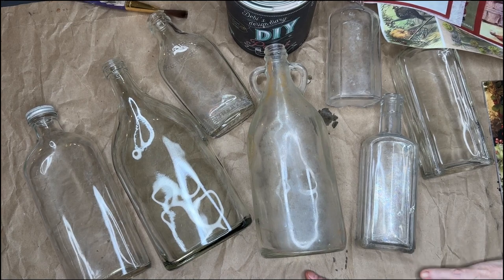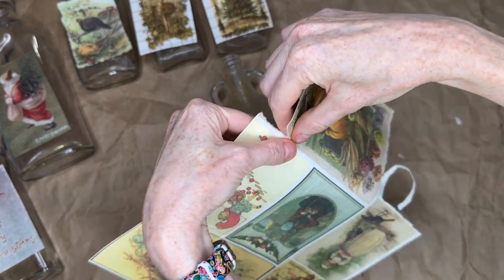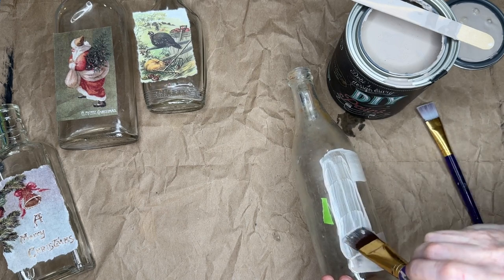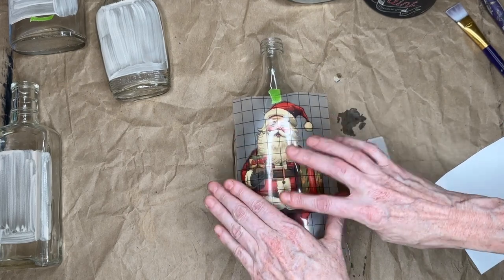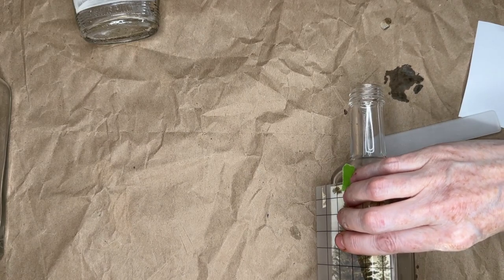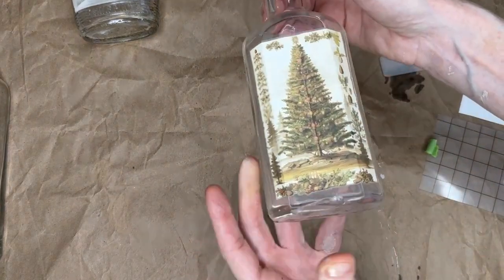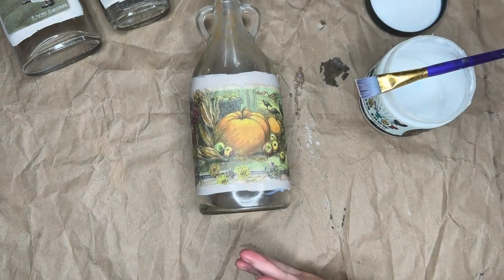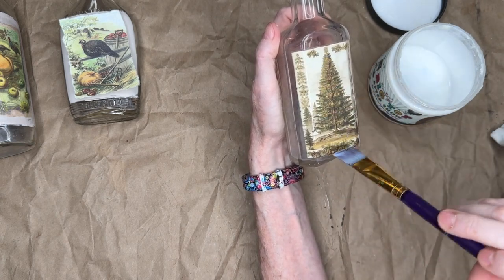Easy Holiday Decor DIY ~ Updated Bottles Trash to Treasure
This DIY is so easy that anybody can do it. I am using bottles from the thrift store and decoupage paper to create beautiful handmade holiday decor. You could use empty jars or cans with a paper picture and get a similar look! The   possibilities are endless & handmade is priceless.
If you want to recreate this project these are the products I used:
Fall Cards Decoupage Paper by JRV
Santa Postcards Decoupage Paper by JRV
Fairy Merry Christmas Transfer Set by IOD
Candy Cane Cottage by IOD
Big Top by DIY Paint
Faded Burlap by DIY Paint
Carnival Red by DIY Paint
Queen Bee by DIY Paint
Gypsy Green by DIY Paint